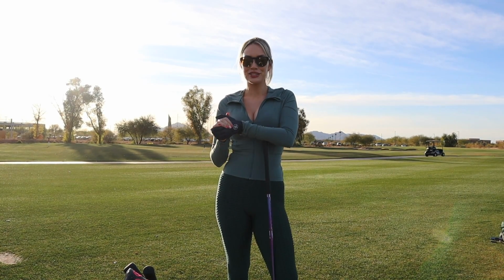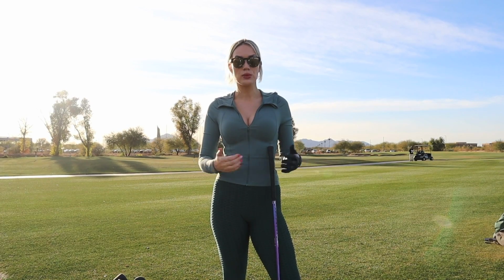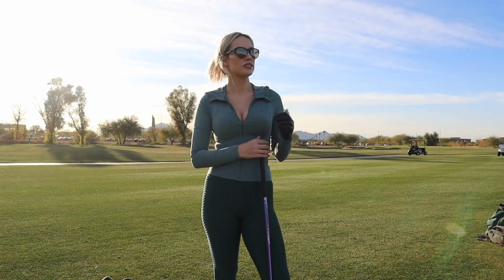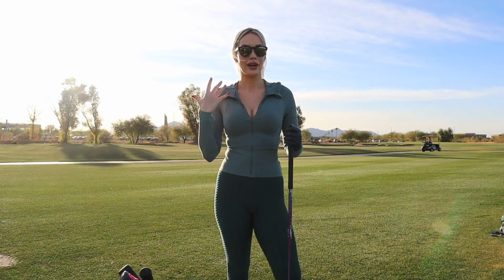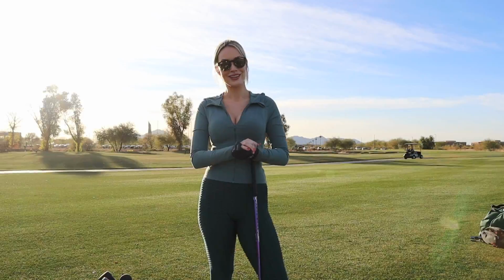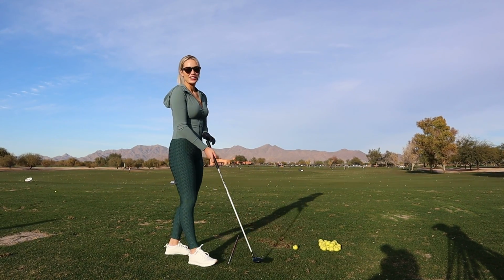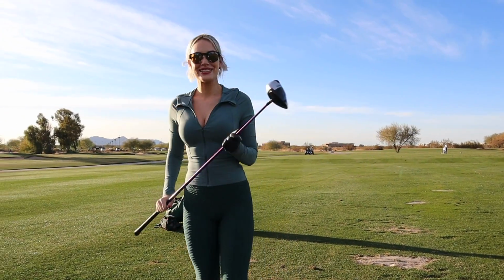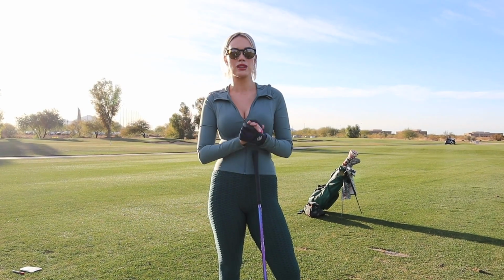How Far I Hit All My Golf Clubs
You guys ask this question all the time, so I'm showing you how far I hit every golf club in my bag! These are my carry yardages (how far the ball goes before rolling) with my current clubs. I also added a shot tracer since you guys keep asking for that as well - it's not perfect, I'm still working on learning how to do it, but hopefully you'll get the idea.

I'm also giving you some tips and information on how to figure out your own yardages in case that's something you haven't done yet. It's so important to know your accurate numbers!

PS I actually carry my driver 245 not 240, that was a typo! In case anyone cares haha